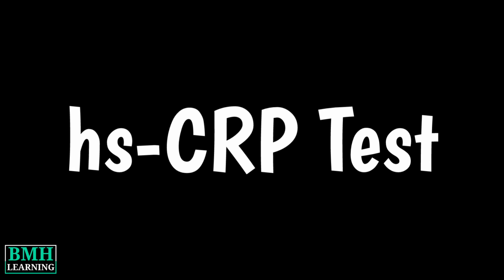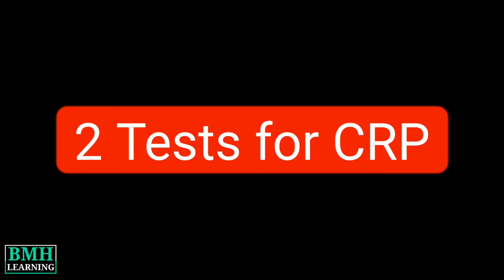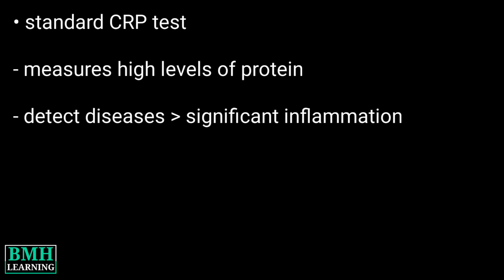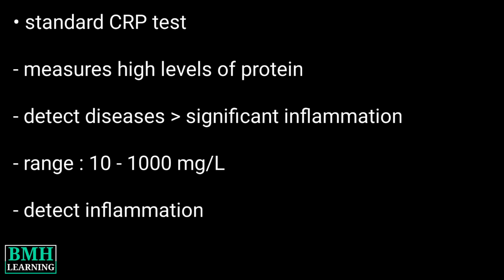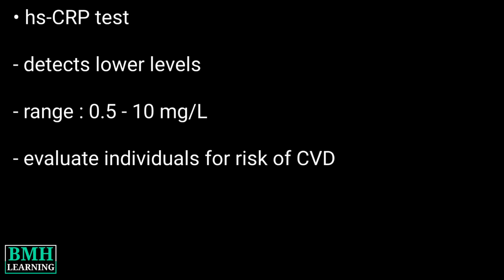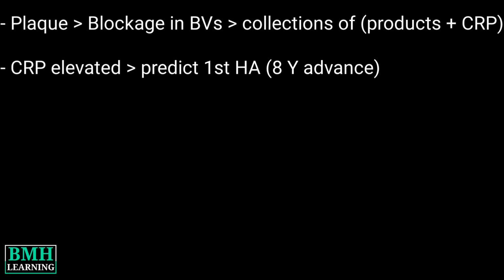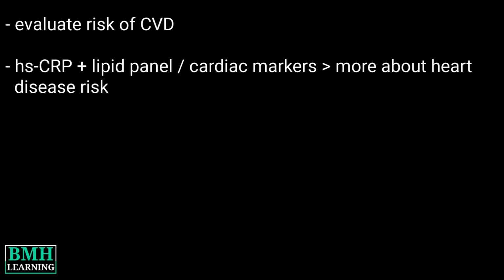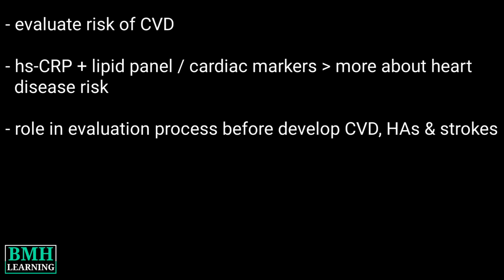hs-CRP Blood Test | CRP Vs hsCRP | Difference Between CRP & hsCRP Blood Tests